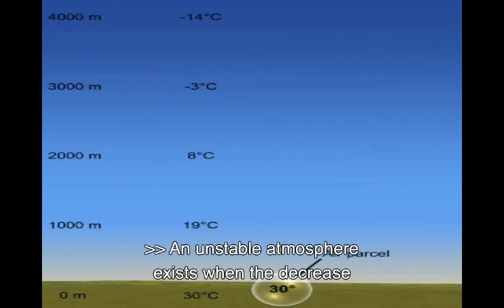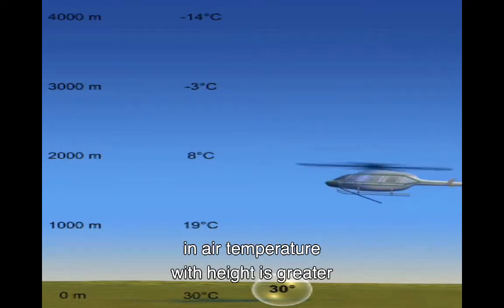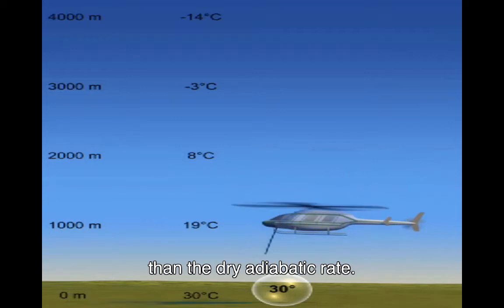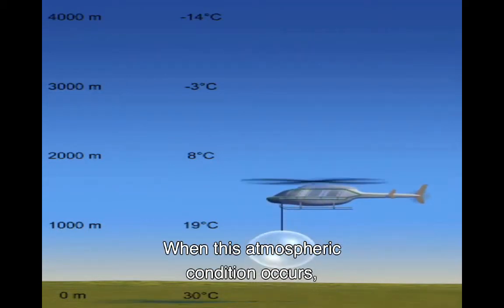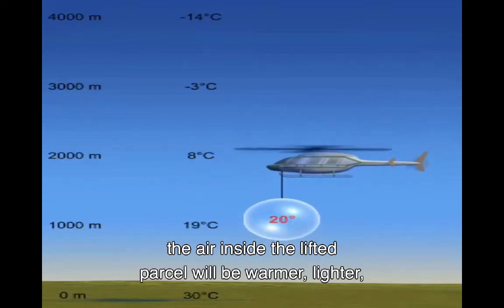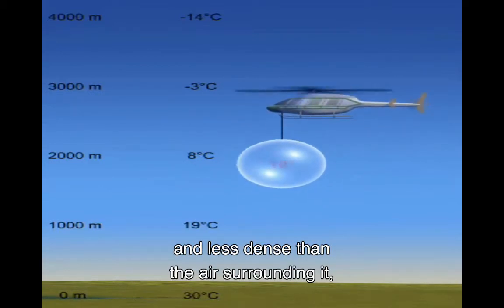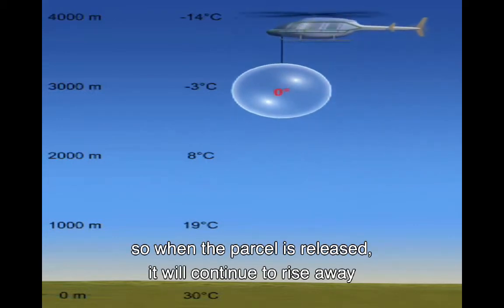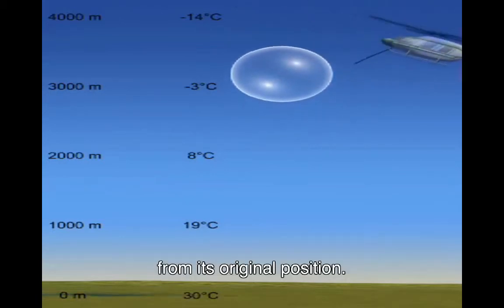Stability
Meteorology Today Animation (Ahrens)